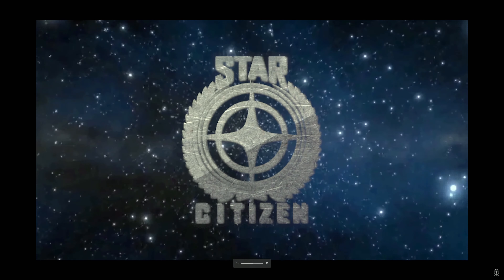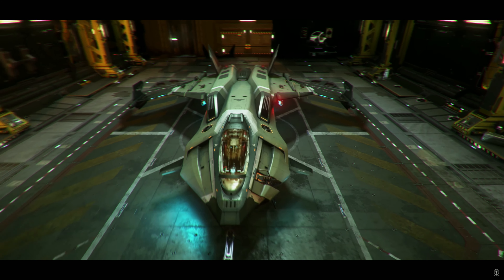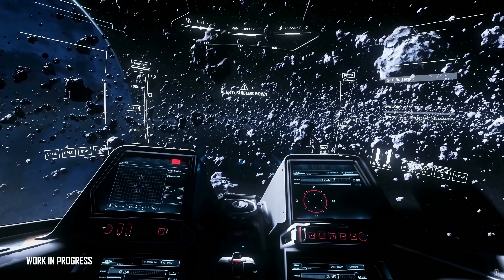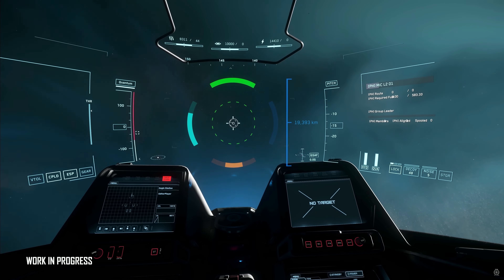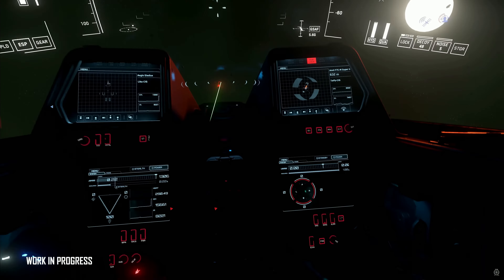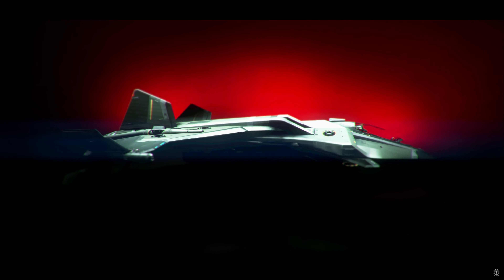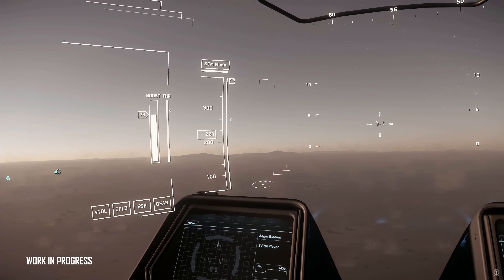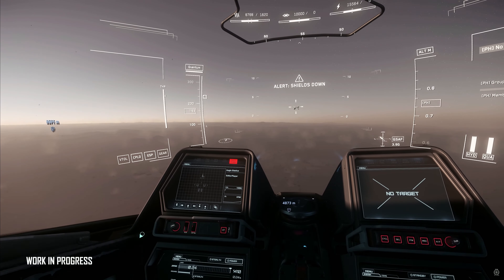Aegis Gladius Review: Rated by Billionaire Ninjas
Here we continue our series where we'll update and rate every single ship and vehicle in the game. We're focusing currently on Aegis Ships. Today is The Aegis Gladius, One of CIG's first ever ships and the official ship of Squadron 42! We can't do it alone! 10 being the highest!
We'll let you know our thoughts as of Live 3.22 in the "Review & Rate Every Ship by Citizencon 2024" Series we do exactly what the titles says. Sure you can find a review on every ship but how old is it? Let's bring those up to date! For more in-depth analysis on each ship make sure you're subscribed so you can checkout our "Talk that Ship!" playlist or for the "just show me the cool ships" mood, check out our "Walk that ship" series.